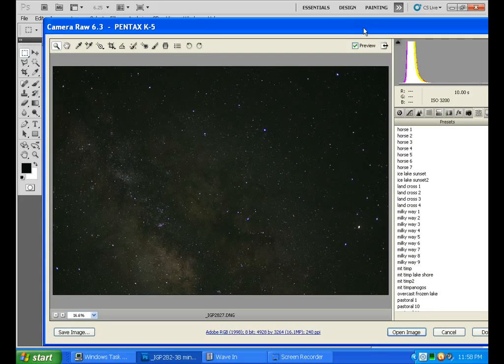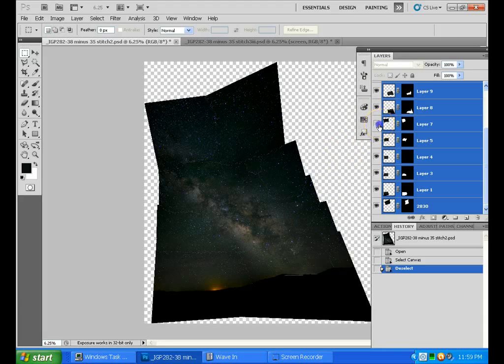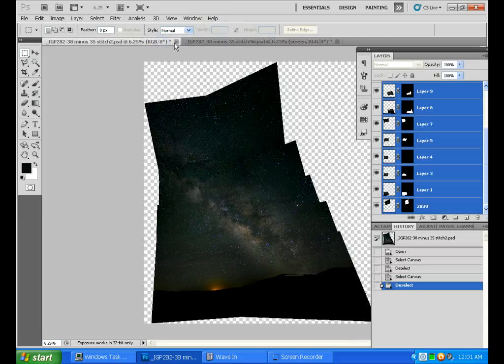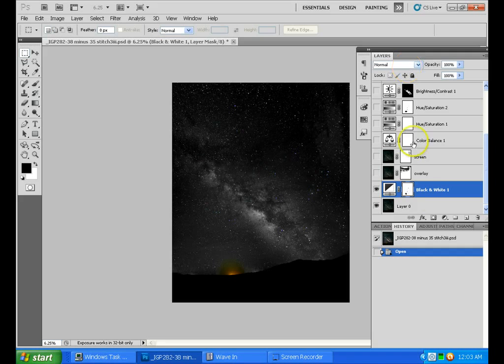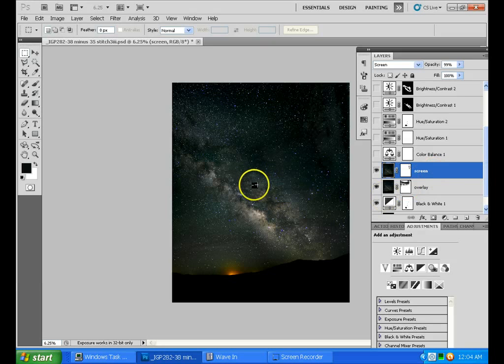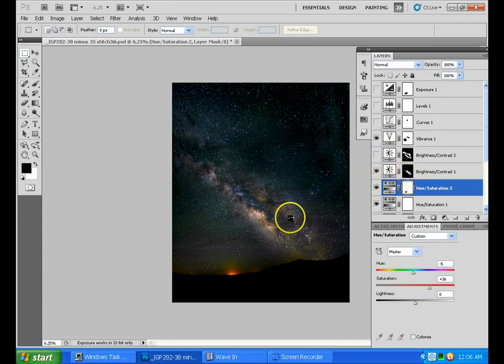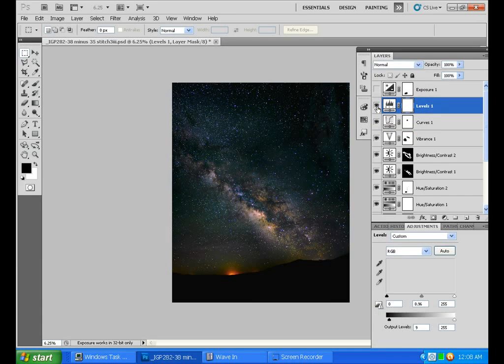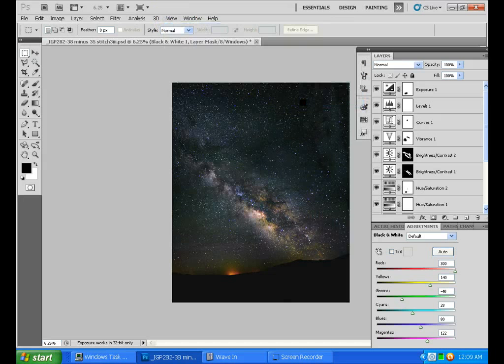How to Create a Milky Way Photo - Brief Overview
Brief overview, not meant to be a full tutorial, but does cover some useful tools